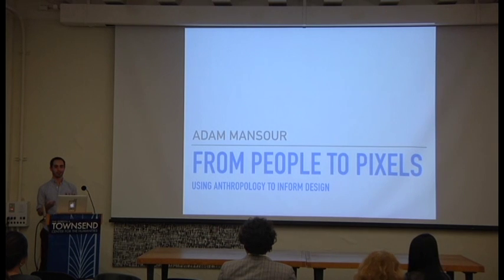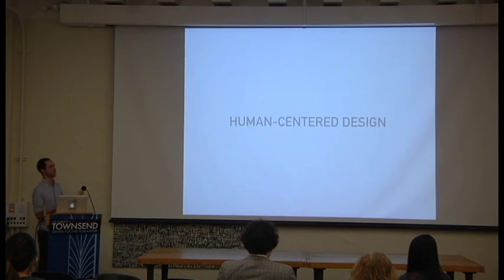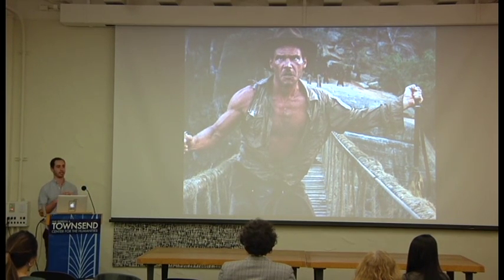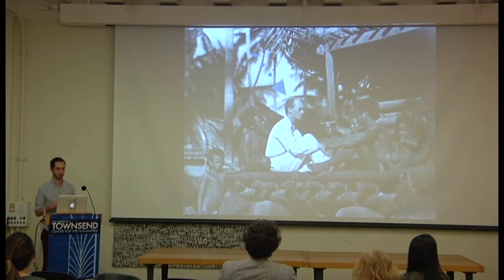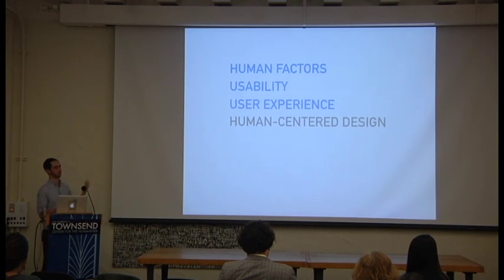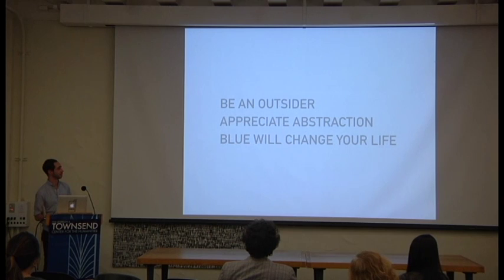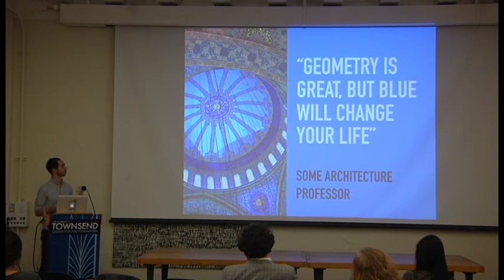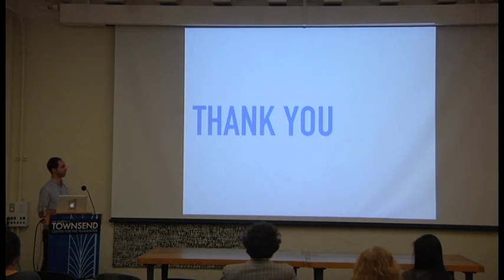[FALL 2015] Adam Mansour